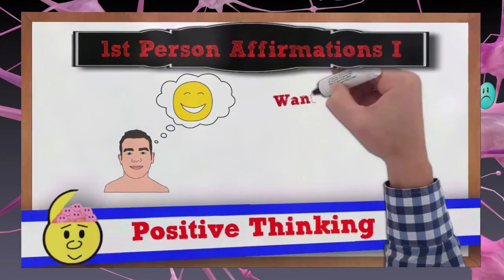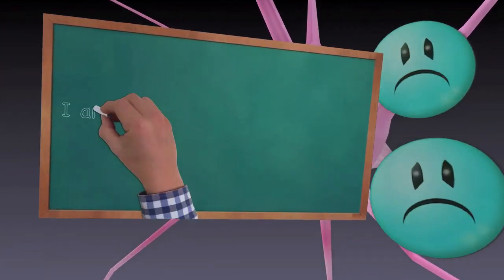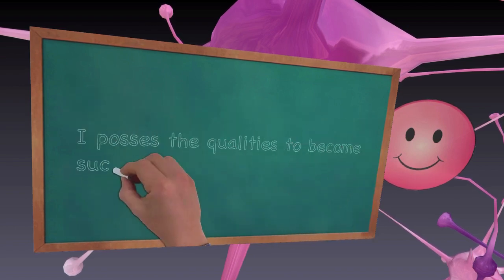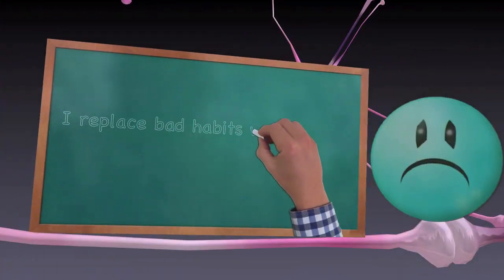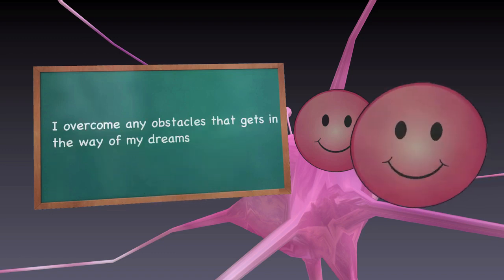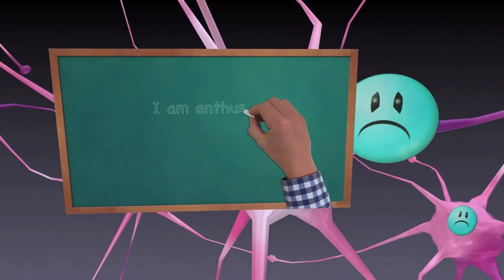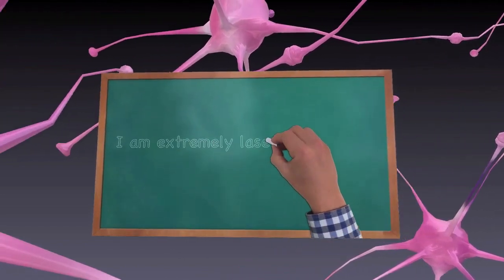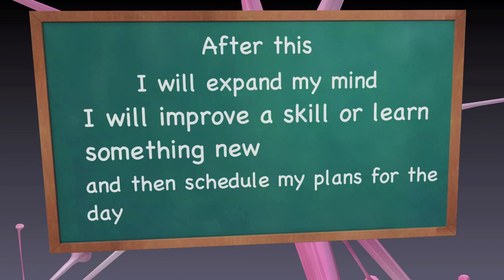Positive Thinking Affirmations [Whiteboard & 3D Animation]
Positive Thinking Affirmations
Here are 20 Positive Thinking Affirmations that you should say. Positive daily affirmations can change your life!

If you want more happiness, wealth prosperity, and love in your life, then use this video as part of your morning affirmations routine. Brainwash yourself daily with positive thinking affirmations. It is an essential part of the Infinite Loop System

Long term change takes time. You need to feed your mind with positivity daily. So take advantage of these daily affirmations to change your life.

So brainwash yourself to success!

Expect new video releases every Thursday!

Want to make whiteboard animations like this? It's easy